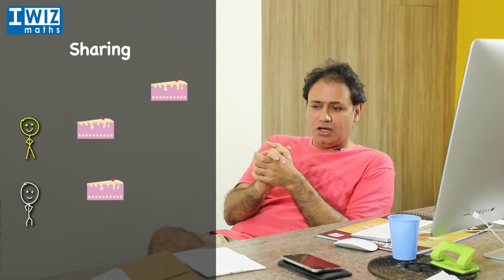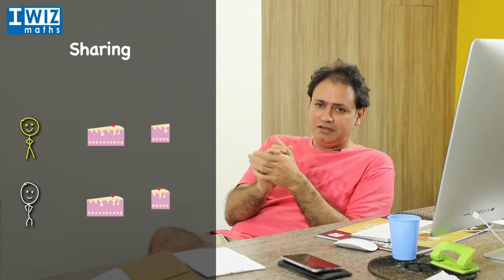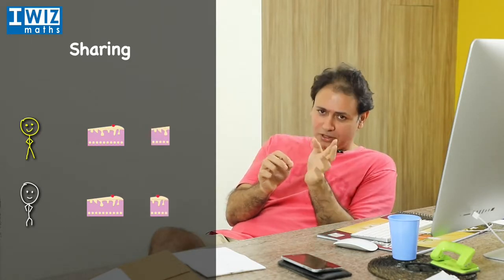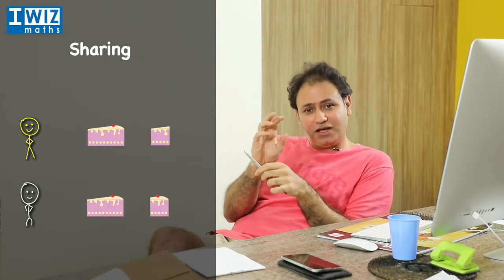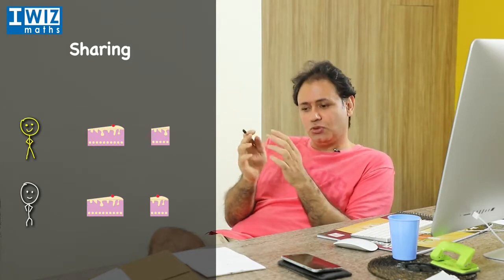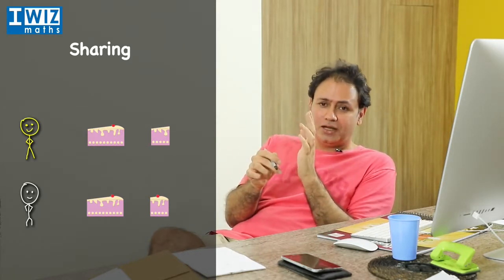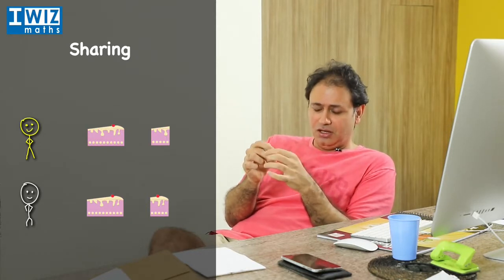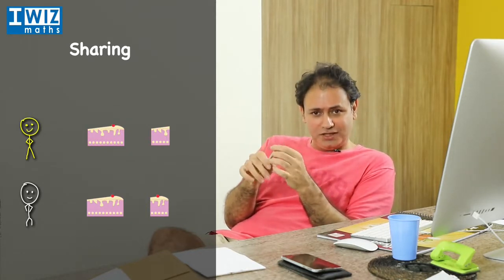Motivating fractions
A short video to motivate fractions.